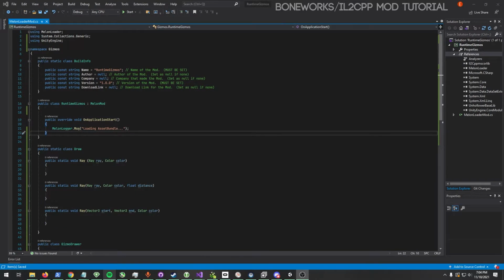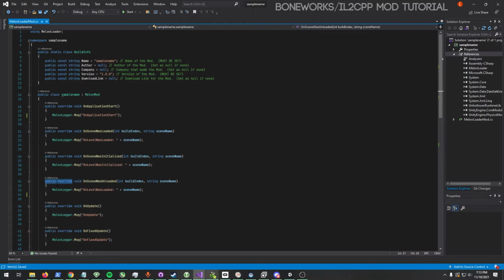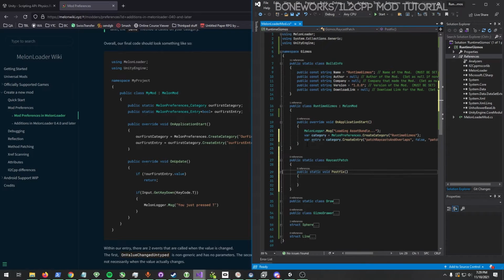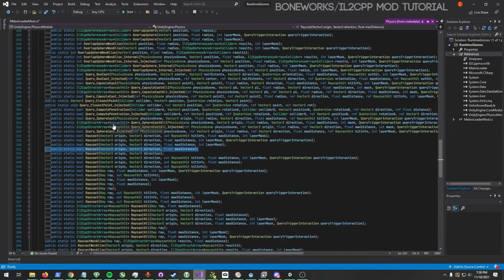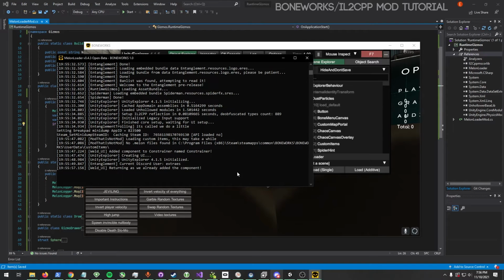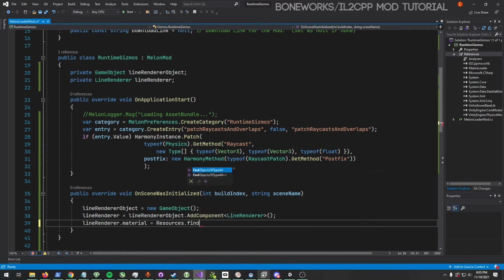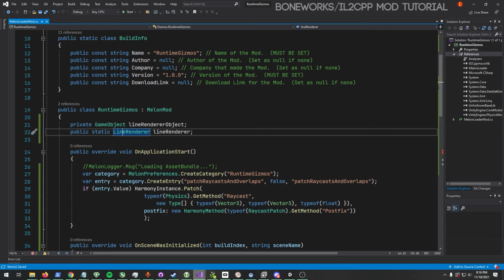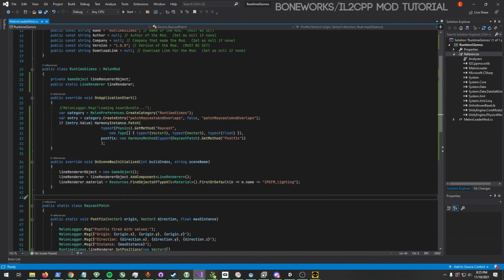BONEWORKS/Unity IL2CPP Code Mod Tutorial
This video doesn't really go over anything IL2CPP specific, but maybe future installments will. Feel free to 1.5x by the way.

If you're watching in the future, this "tutorial" may be out of date. This shouldn't be something you directly copy paste from, but if you do, you should change things around, see what you can do. My mods don't use patching very frequently, because I prefer to avoid using Reflection, but if you wish to integrate a mod with a game's systems, or to replace a game's systems, patching will likely be your best bet.

Yeah, sure enough, MelonLoader 0.5 changed how logging works. In your MelonMod class (whichever class has ": MelonMod" after its name), you now use LoggerInstance.Msg instead of MelonLogger.Msg

Song list - ask me on discord and send a timestamp lol

Contents
00:00 - Intro/Table of Contents
00:34 - Setting up solution
04:34 - Brief C#/VS overview/ramble
10:01 - Creating MelonPreferences
14:41 - Patching
35:10 - Components & instancing
49:13 - Testing with UnityExplorer